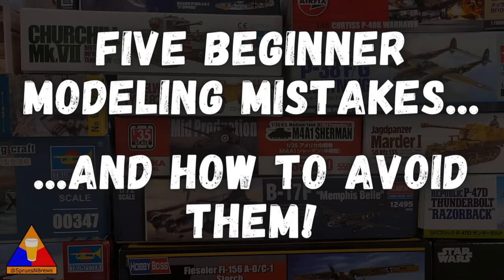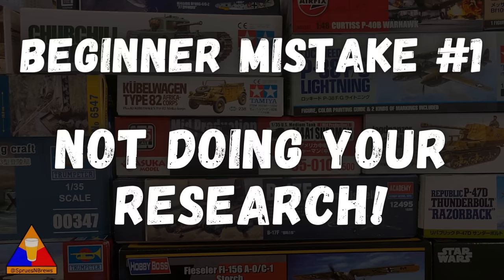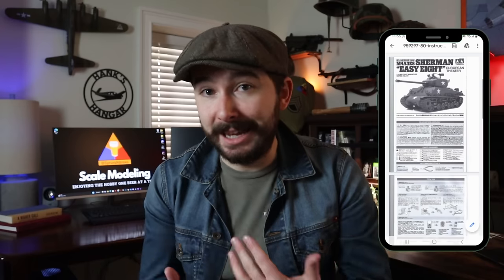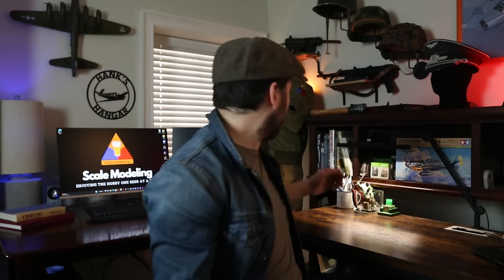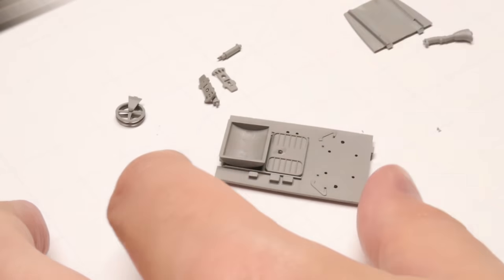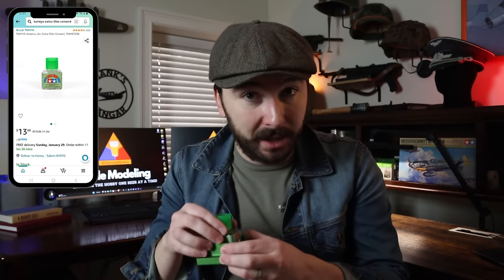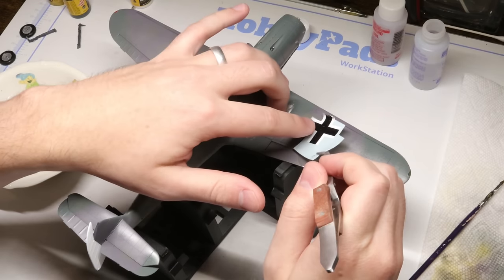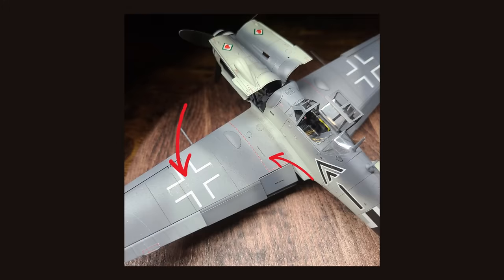New to Scale Modeling? Avoid These Five Beginner Mistakes!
Thinking about building a scale model? In today's video, we'll look at five common mistakes made by new scale modelers & my suggestions for how to avoid them!

You can check out some of my other Beginner Scale Modeling Tutorials right here ⬇️

Products mentioned in this video:
Tamiya Extra Thin Model Cement
Gloss Varnish - Airbrush
Gloss Varnish - Spray Can
Matte Varnish - Spray Can

Some of my Recommendations for Best Model kits for Beginners!
Churchill Tank
M4A3E8 Sherman "Easy Eight:"
Other Sherman Offerings
Panther Ausf. D
P-51 Mustang
M48 Patton
F4U-1/2 Corsair
Other great Corsair Offerings